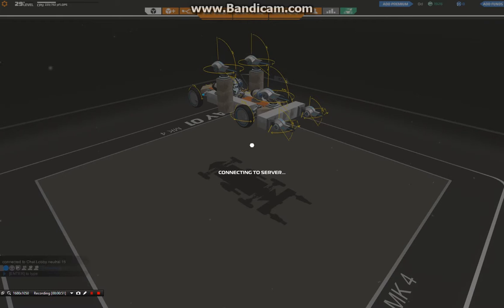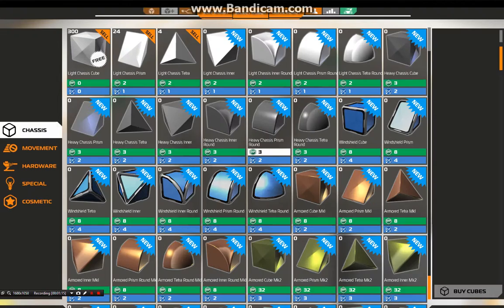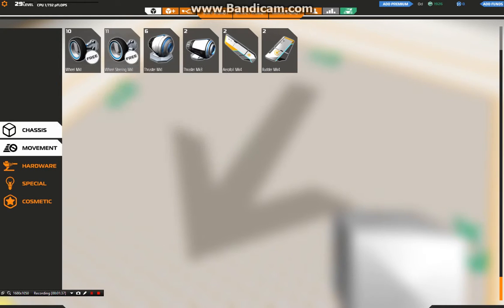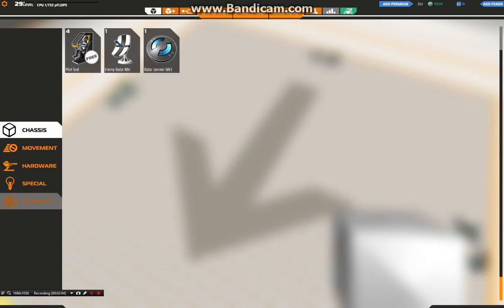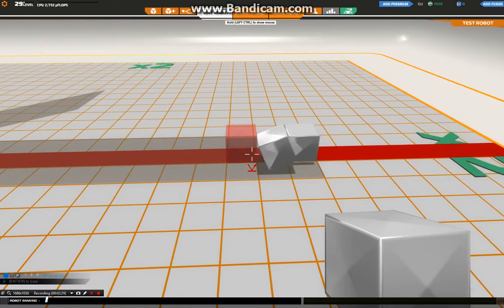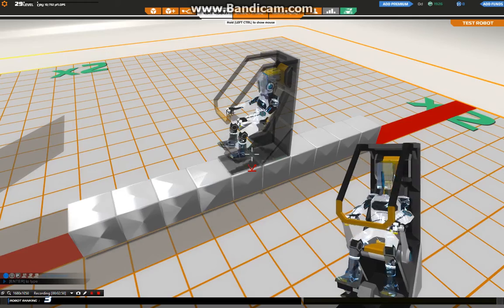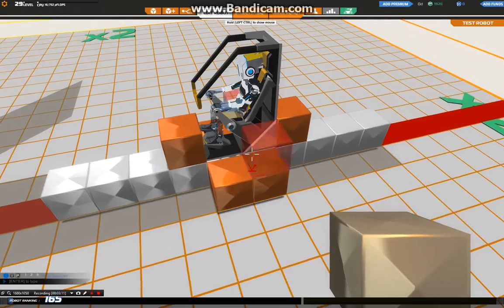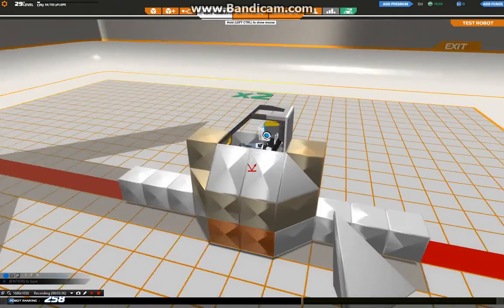robocraft build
Description